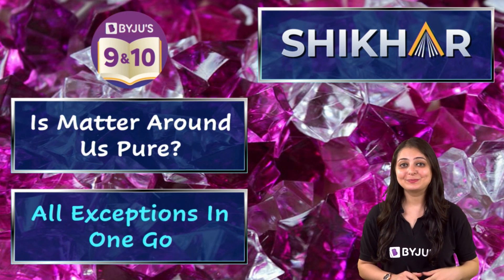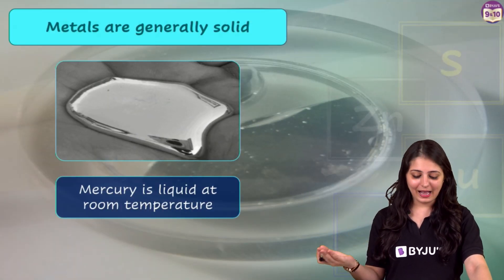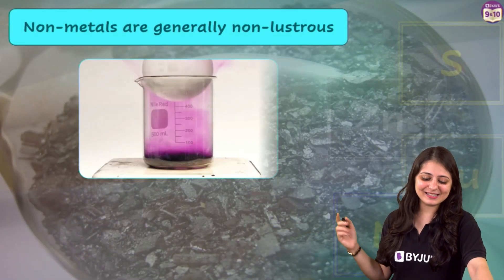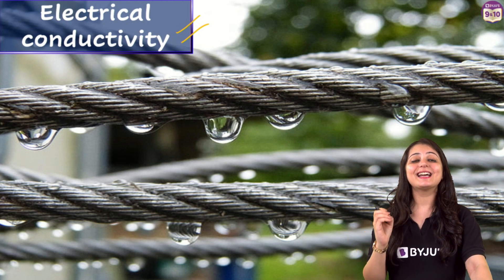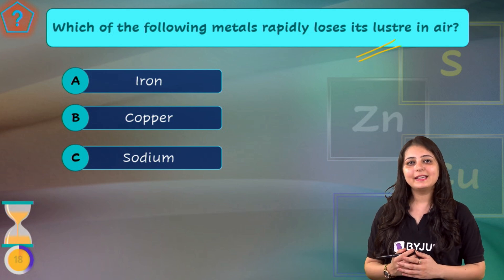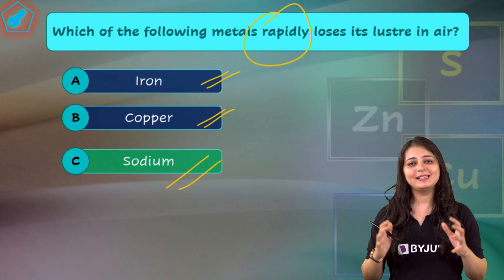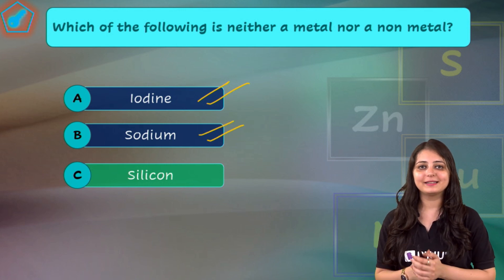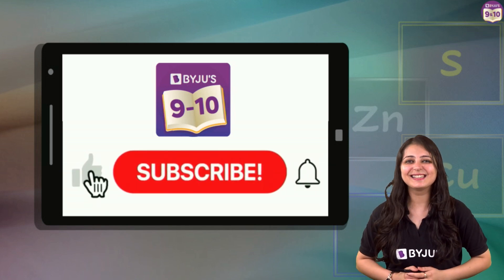All Exceptions in One Go | Metals and Non-metals | Class 9 | Science | BYJU'S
Hello Students!!!